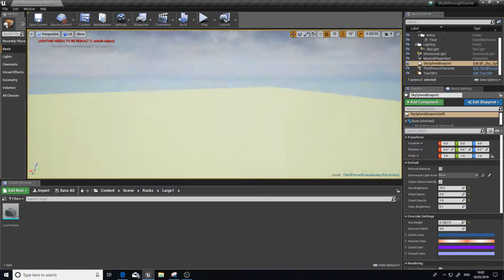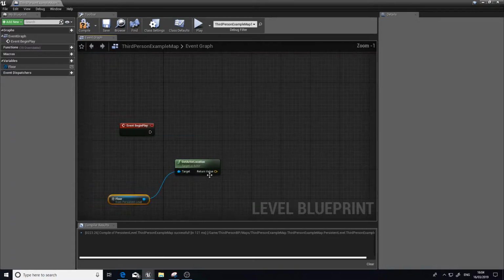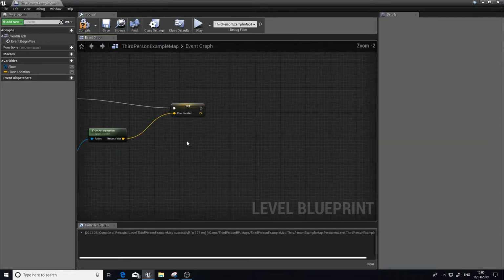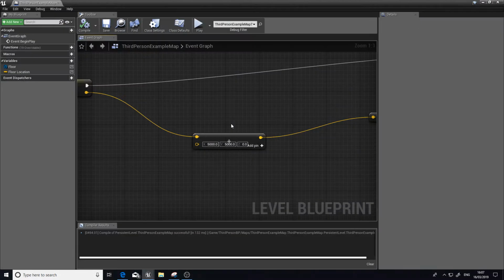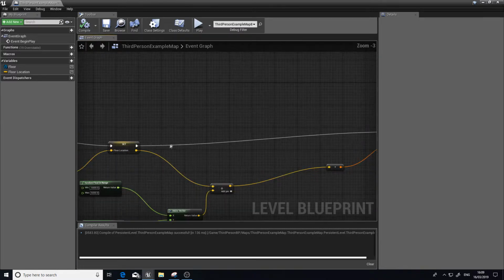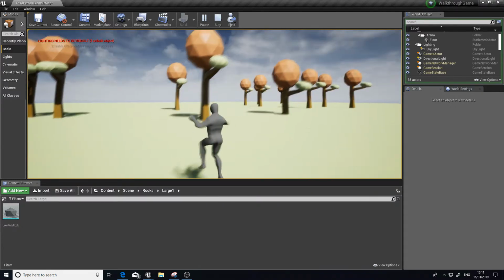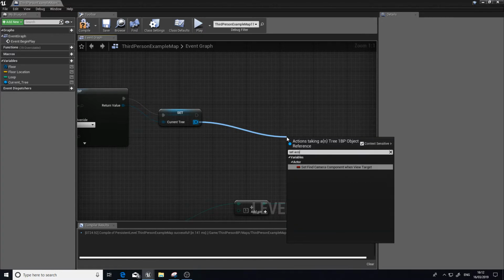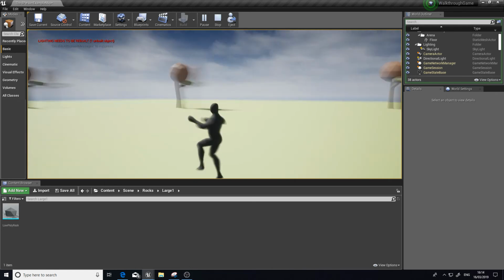UE4 Beginner Tutorial series: Low Poly Survival Game #4 (Random Tree spawning)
In this Fourth episode, we will set up the tree spawning and placing them into the scene with a random rotation in unreal engine 4.

1) Learning about the Level BP
2) Putting trees in random locations
3) Making the trees have random rotations

IGNORE
UE4
Unreal Engine Tutorial LowPoly Survival game survival tutorial episode  4 4 survival in ue4 make a survival game

Unreal Engine random tree spawning

Random tree spawning in unreal engine 4

UE4 random trees